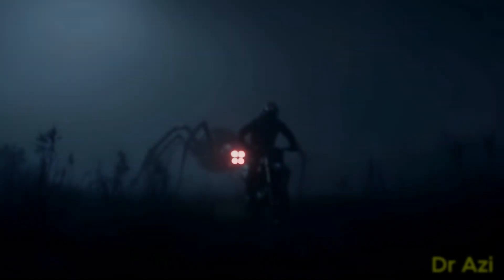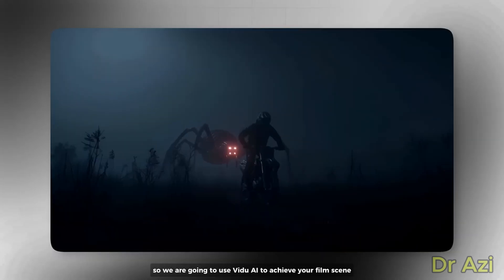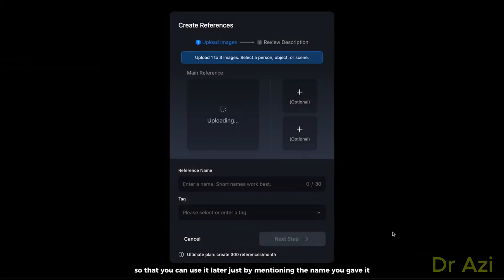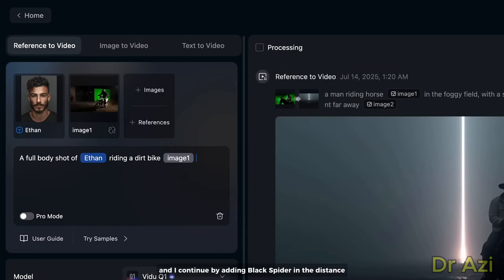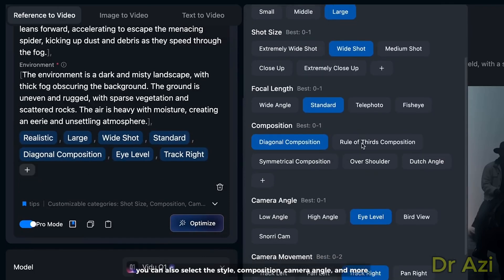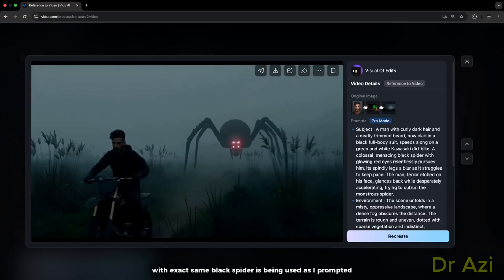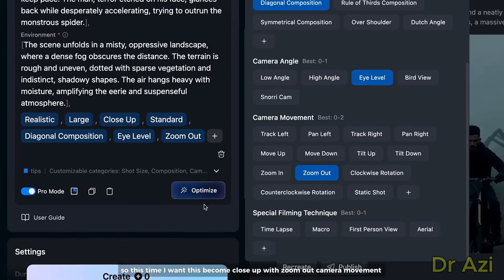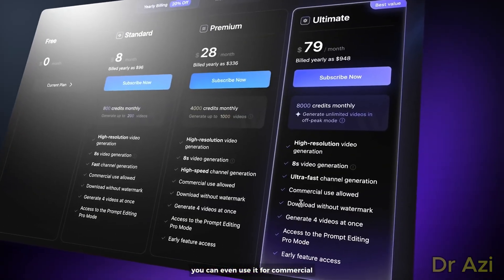AI Creates Hollywood-Style VFX in 1 Click 🎬 | Vidu’s Insane Visual Tool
🎬 AI VFX just got easier — no editing, no timeline, just image-to-video magic.
In this tutorial, we explore Vidu AI’s Reference-to-Video feature to create stunning cinematic visual effects from just a photo or object.
With insane consistency and cinematic depth, it’s like having your own VFX studio — powered by AI.

🌟 What You’ll Learn:
✅ How to use Vidu AI’s Reference-to-Video tool
✅ How to turn static images into motion scenes
✅ How to build visual consistency across frames
✅ Tips for cinematic lighting, movement & FX

🎥 You don’t need to be a VFX artist anymore — Vidu handles the hard part.
💬 Drop a comment if you want my prompt settings!